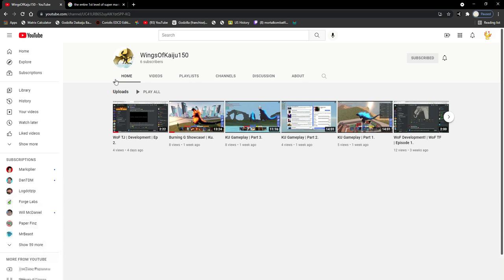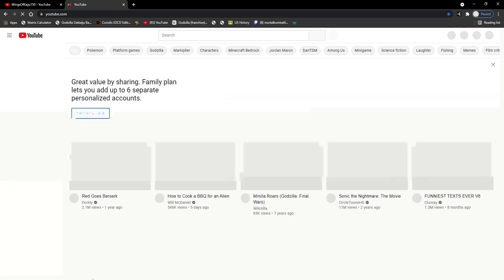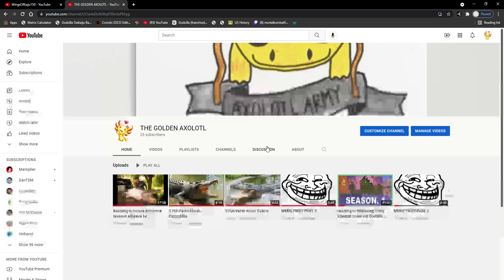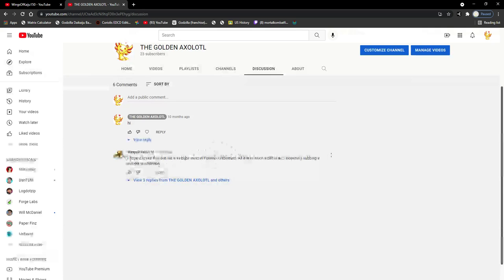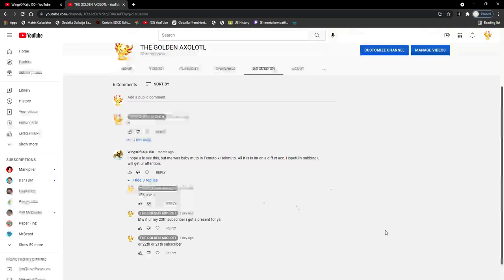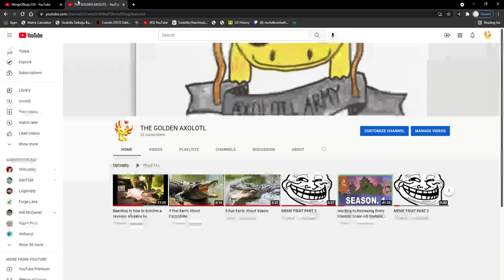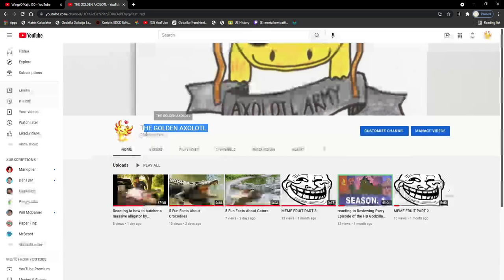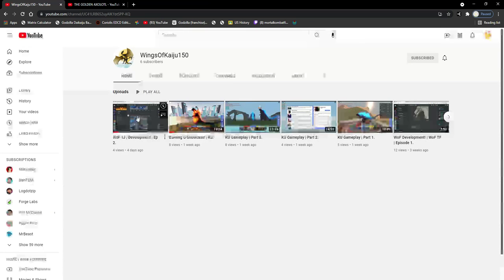I have a favor for ya'll